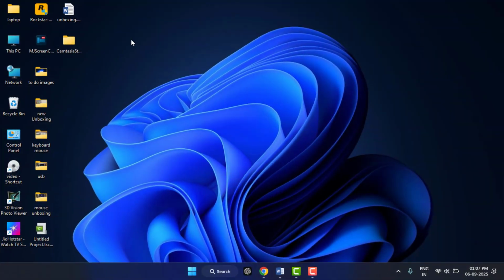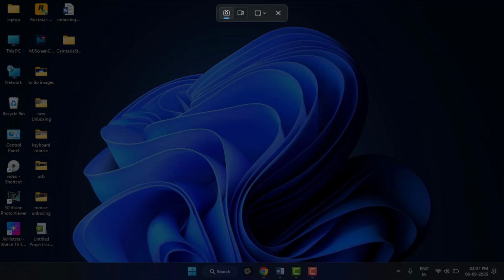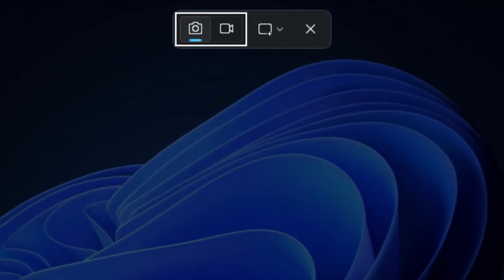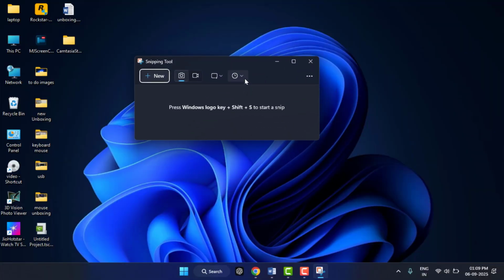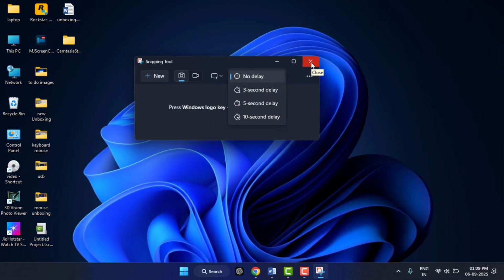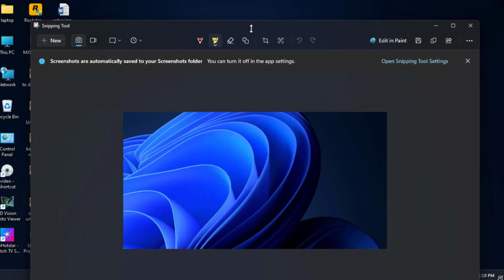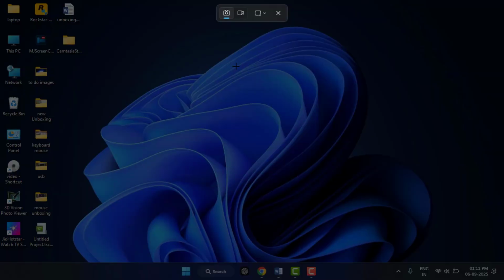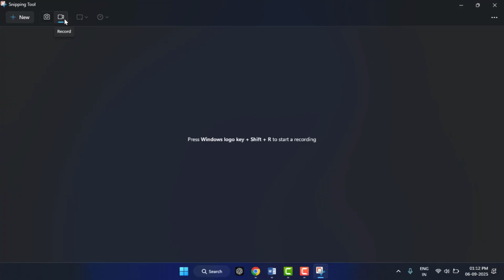Unmasking Windows 11 Snipping Tool Secrets | Hidden Features You Must Know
Snipping Tool Secrets 🔥Windows 11 Hidden Tricks!

Discover Hidden Secrets of the Snipping Tool in Windows 11! I’ll Show You The Lesser-Known Features, Shortcuts & Tricks to Make your Screenshots Faster, Smarter & More Professional. Perfect for Students, Professionals & Creators who use Windows 11 Daily.